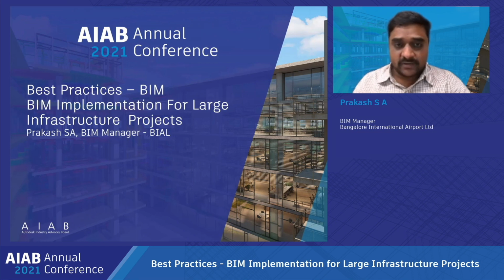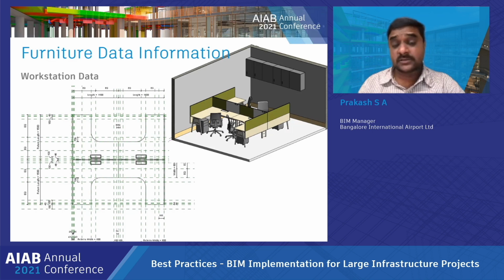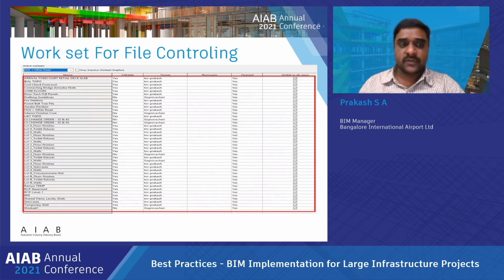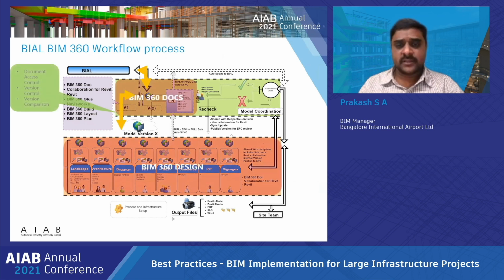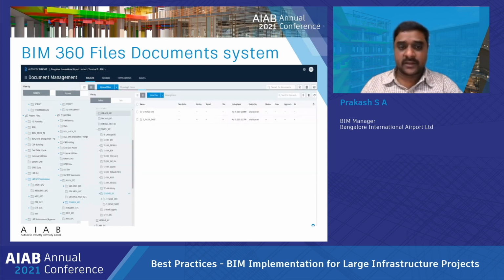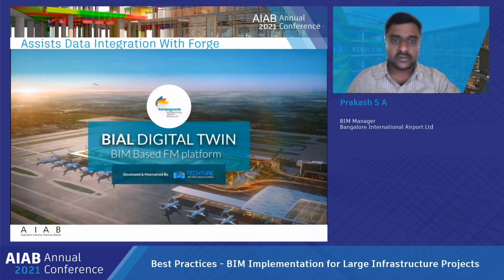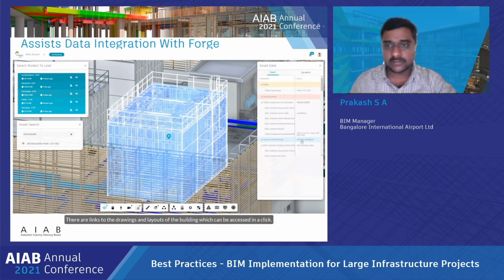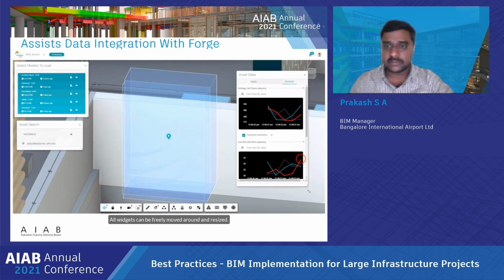Best Practices - BIM Implementation for Large Infrastructure Projects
Presented by:

Prakash S A
BIM Manager
Bangalore International Airport Ltd